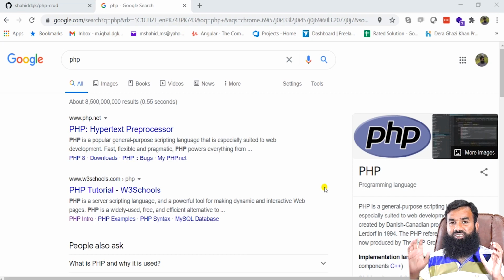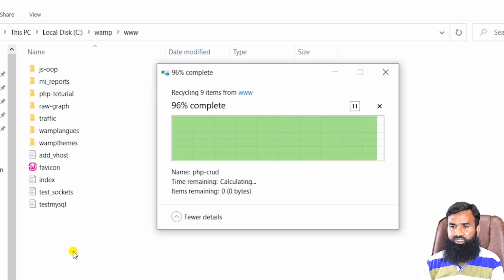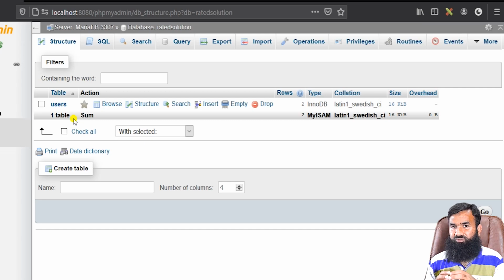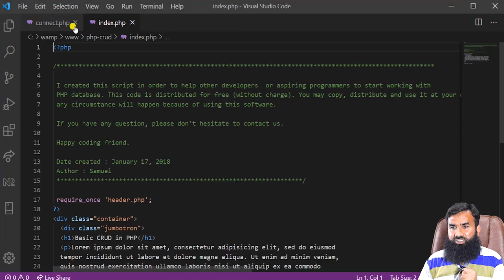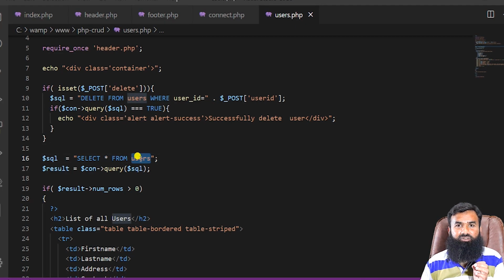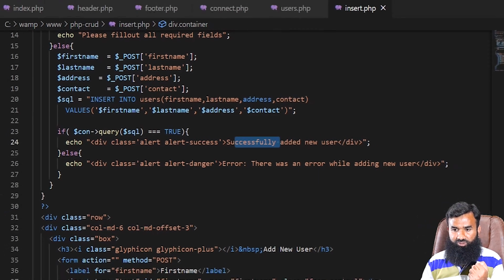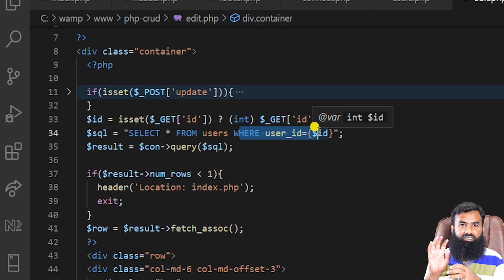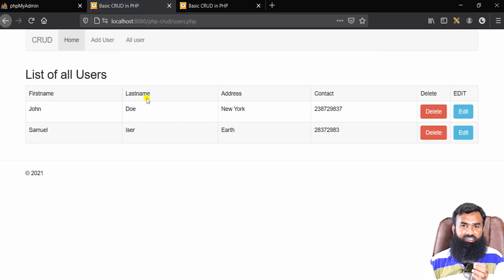PHP Programming Language Tutorial - Learn PHP in less than 45 Minutes !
In this video on PHP, you will be introduced to PHP and some of the basic concepts to begin your PHP journey. In this video we will cover the following topics:

TIMESTAMPS
00:00:00 intro?
00:00:05 introduction to PHP
00:05:30 PHP full tutorial
00:45:39 outro

-  𝑨𝒃𝒐𝒖𝒕 𝑹𝒂𝒕𝒆𝒅 𝑺𝒐𝒍𝒖𝒕𝒊𝒐𝒏 𝑷𝑯𝑷 𝒕𝒓𝒂𝒊𝒏𝒊𝒏𝒈 𝒄𝒐𝒖𝒓𝒔𝒆:
Why learn PHP & MySQL with MVC Frameworks?PHP scripting and MySQL database are one of the worlds most popular open source techniques used to develop websites. Add an advantage of an MVC framework to it and you can develop powerful, dynamic and easy to maintain database driven websites. PHP, MySQL, and CakePHP are also platform independent i.e. You can easily port a website developed on a windows machine to a Linux based Apache web server with minimal to no changes. The CakePHP MVC architect also adds some additional security against threats like SQL injections, hacking etc.

Rated Solution Angular certification course helps you understand the design of single-page applications and how Angular facilities their development. This Angular certification provides knowledge of concepts such as Type Script, Bootstrap Grid System, dependency injections, SPA, forms, pipes, promises, observable, and Angular class testing.